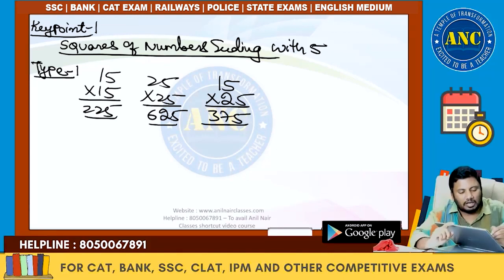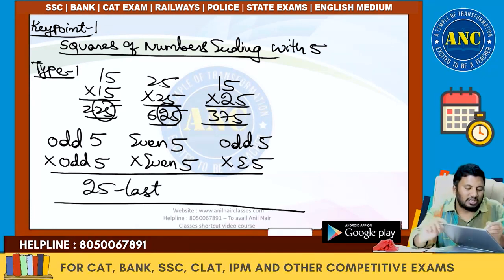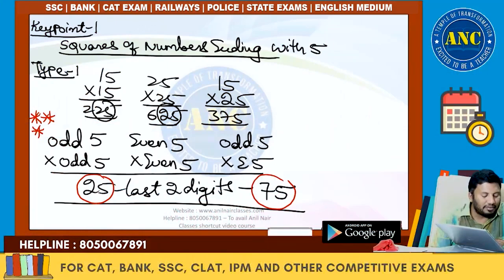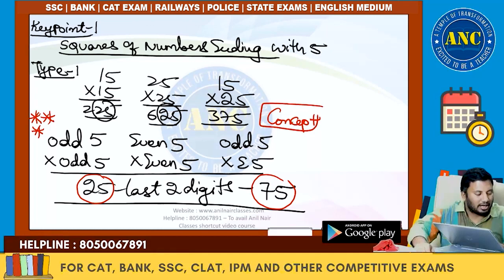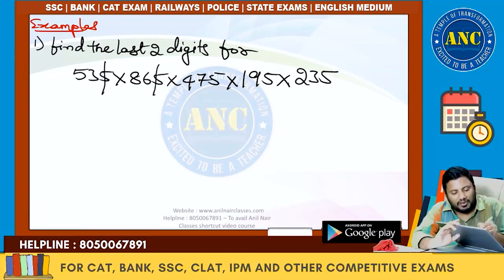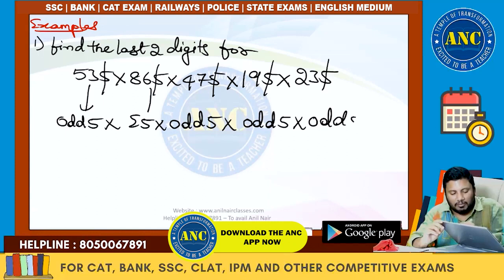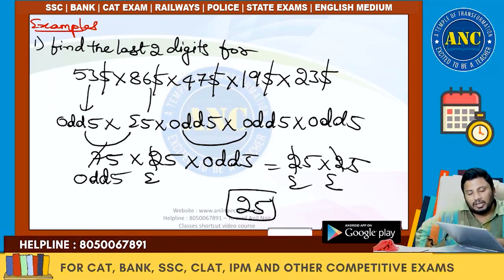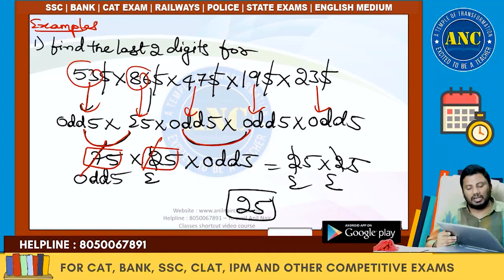CompetitiveExams MathsTricks | Find The Last 2 Digits For Numbers| NumberSystem SpeedCalculations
Download ANC App Now and Attempt Test Series

- Telugu Medium Test Series Course..

అనిల్ నాయర్ - 300+ టాపిక్స్ - షార్ట్ కట్ మెథడ్స్ ఉపయోగించి వివరణాత్మక పరిష్కారాలతో ఆప్టిట్యూడ్/ రీజనింగ్ పరీక్షలు
MRP Price : 999/-
Discounted Price : 799/
Pre - Booking Price : 499/-
మొదట నమోదు చేసుకున్న 2000 మంది విద్యార్థులు 48 గంటల నంబర్ సిస్టమ్/అరిథ్మెటిక్ కోర్సులను ఒక నెలపాటు ఉచితంగా పొందుతారు
టెస్ట్ సిరీస్ చెల్లుబాటు - 6 నెలలు కోర్సు విడుదల తేదీ - అక్టోబర్ 1
Also useful for :
SSC, Bank, Railways, Defence, తెలుగు మీడియం) Police CDS, AFCAT, Placements, Groups and other 40+ Aptitude Based Exams